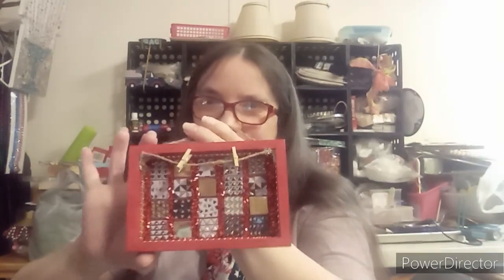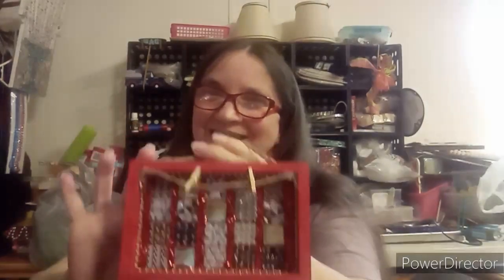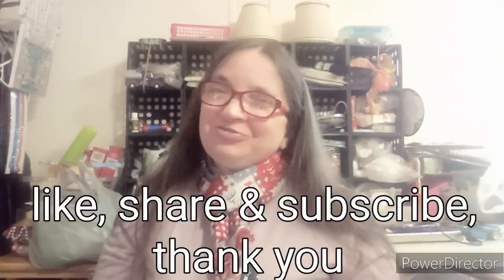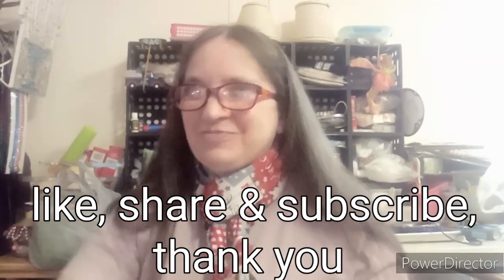Diy picture hanging shadow box craft 7/3/2023.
Big enough to hang 2 small pictures.  For male or female enjoy making the craft.
You will need:
1 shadow box with hanger on it.
paint
school glue
hot glue
twine
sizzers
raised square stickers
glitter
2 mini clothes pins
bling
modgpoge (if you want to glaze your craft so the glitter doesn't start sprinkling onto the floor)
C-86, #134, i1, 7/3/2023